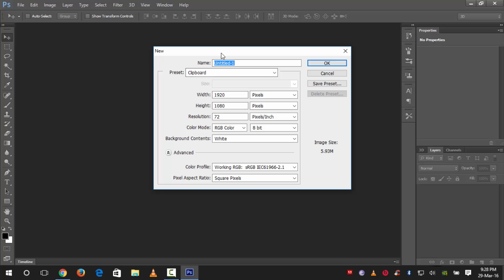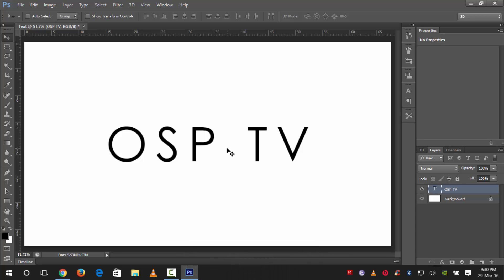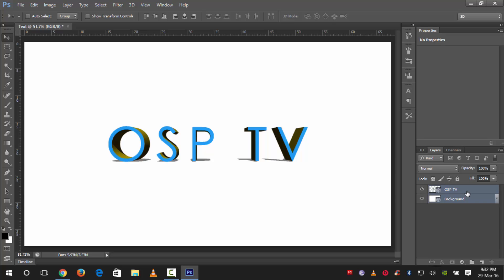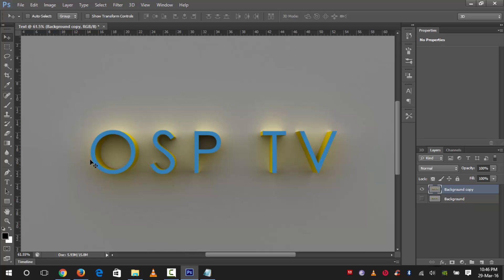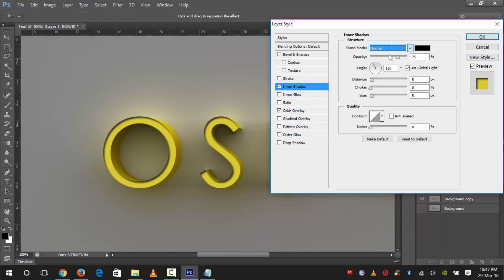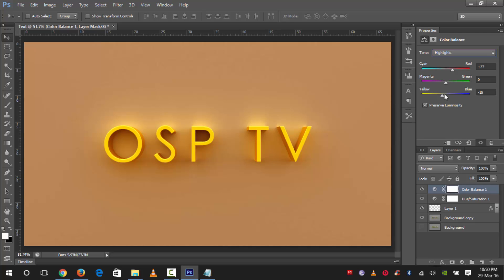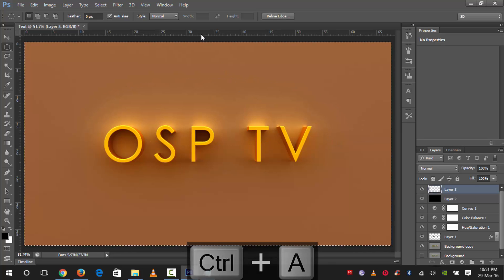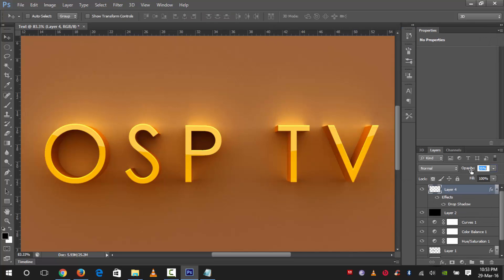Photoshop 3D Text Effect Tutorial | One Shoot Production TV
In this Tutorial we will create a 3d text in Photoshop cs6 extended
it will be a great fun :)

Tools used :
Photoshop CS6 extended
Camtasia Studio